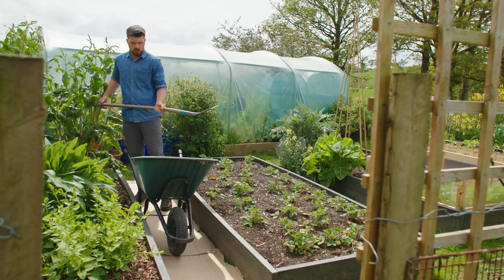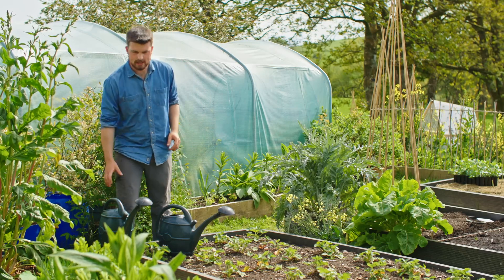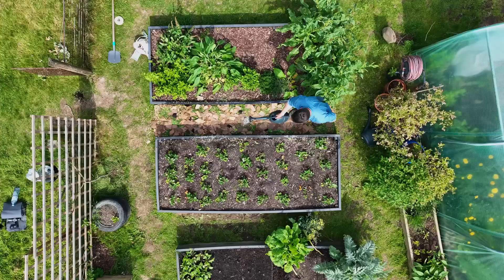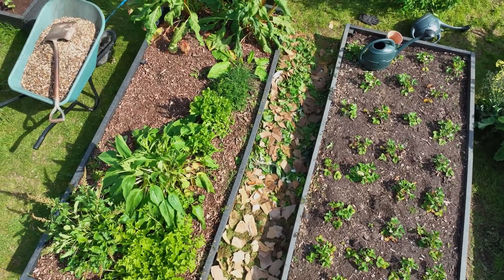🔴 Gardeners' World 2023 | 🍀 Make Compost from Your Garden Pathways No Compost Bins Needed! 2023